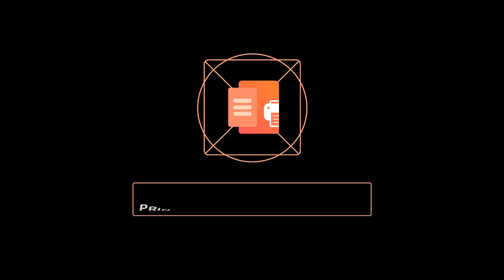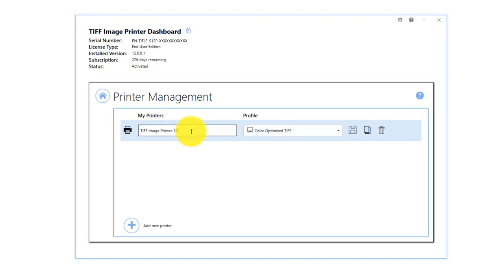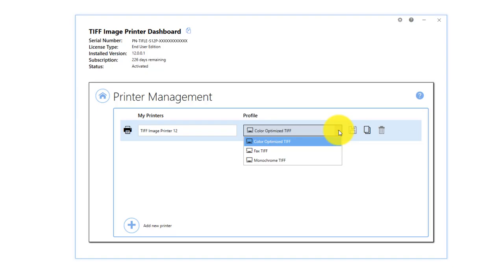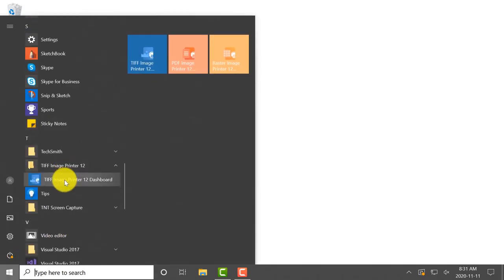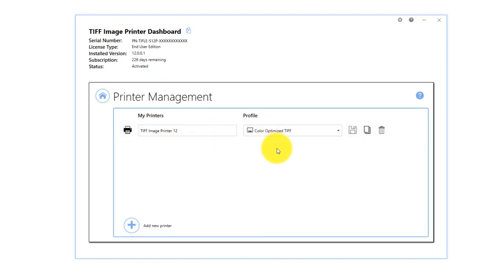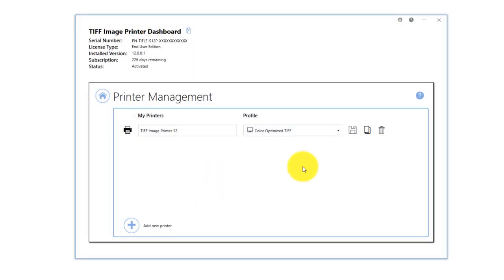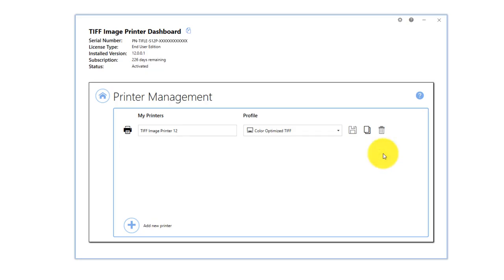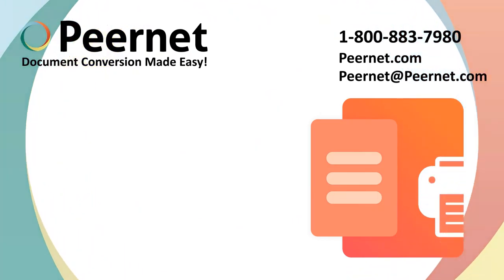Printer Management Overview | PDF Image Printer 12 | PEERNET